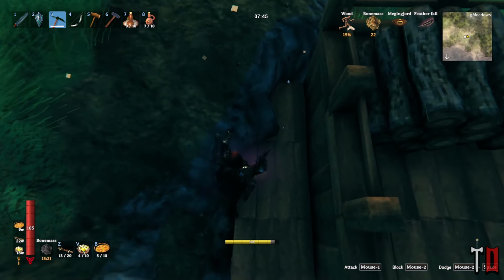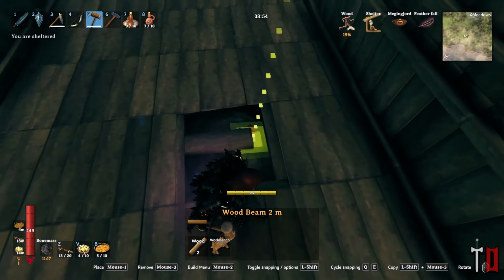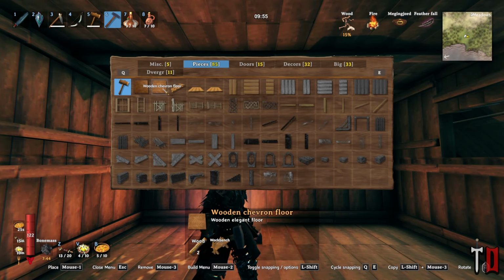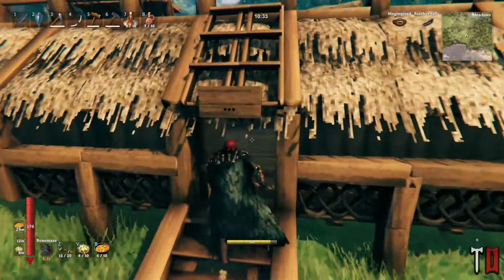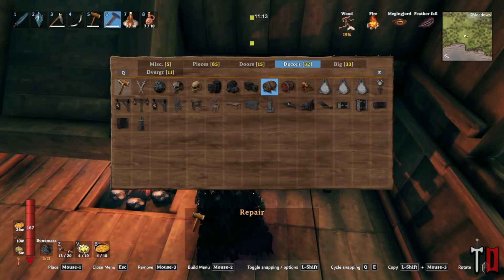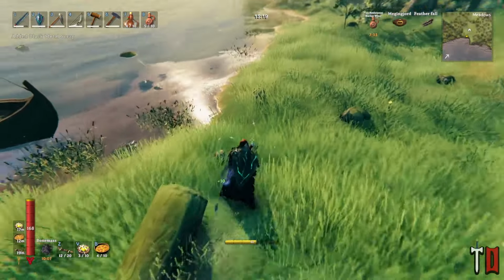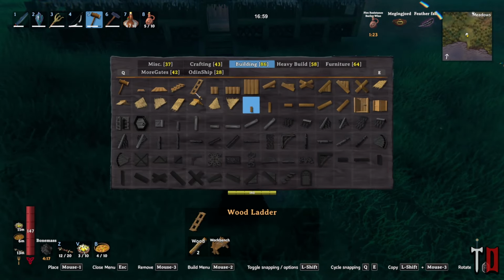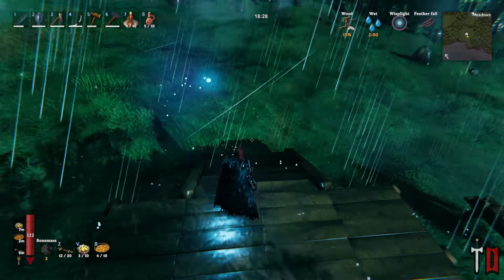Valheim Ashlands - Lets Build - EP79 - MEADOWS TOWN - HUGE TOUGH BATTLE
We are playing a building series in Valheim Ashlands!
In this episode, we fight for our lives when trying to continue building our new town!

Worldseed: DUKeNATOR